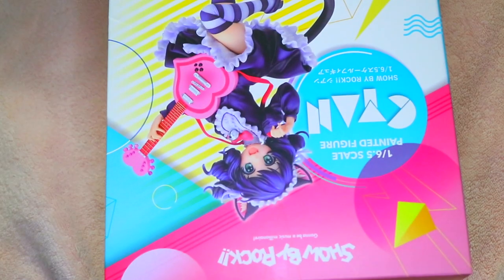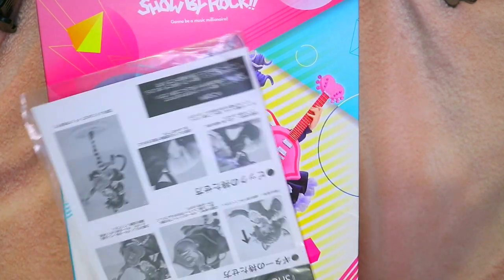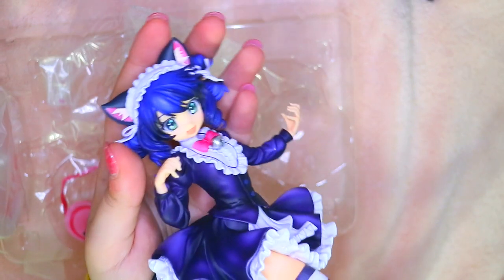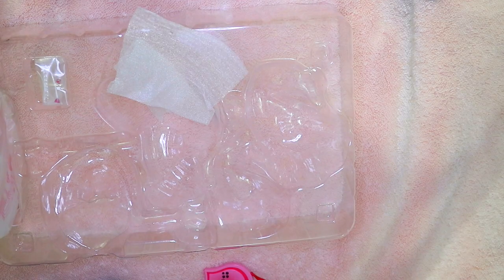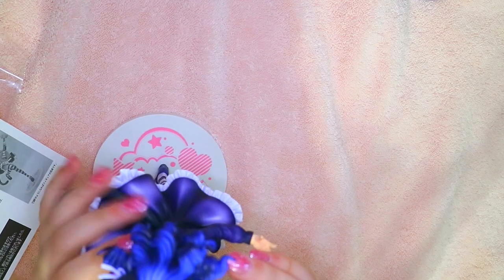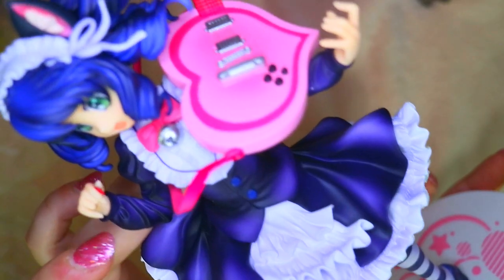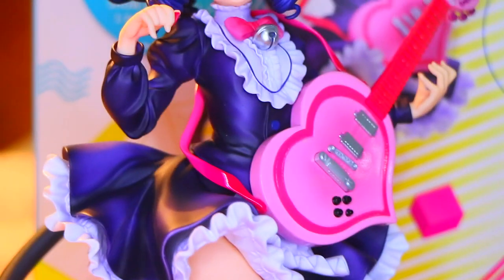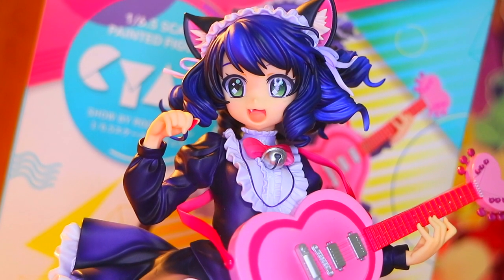Show By Rock- Cyan Figure Unboxing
Music/Audio: Giga- Drop Pop Candy